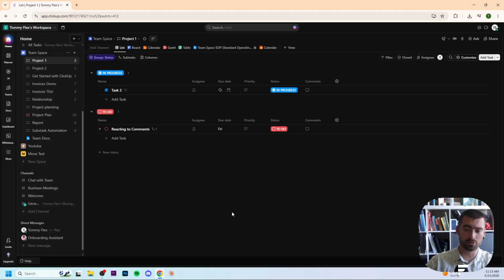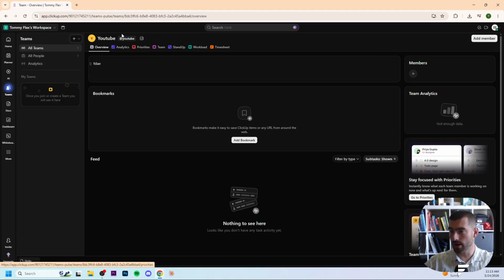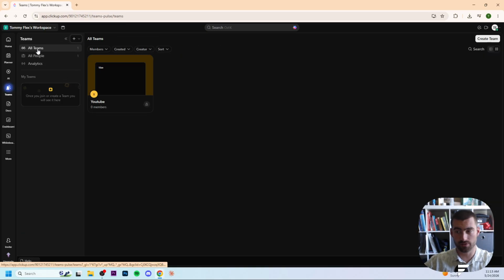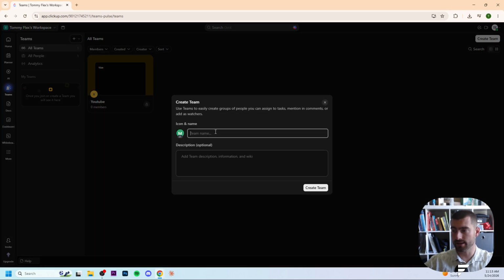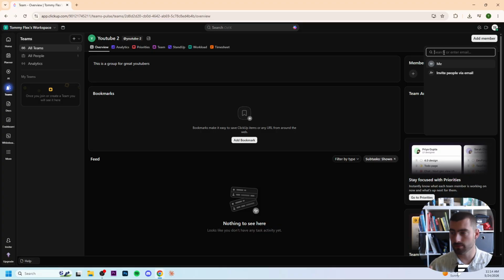How to ADD GROUP in ClickUp (Easy Guide 2026)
How to ADD GROUP in ClickUp (Easy Guide 2026) – want to organize your team members into dedicated groups and create a more structured and efficient collaboration system inside your ClickUp workspace in 2026? This step-by-step tutorial shows you exactly how to create and configure groups in ClickUp, add the right team members to each group, assign tasks and permissions to entire groups at once, and build a well-organized team structure that makes delegation, communication, and project management faster and more efficient. Everything you need to set up and manage groups in ClickUp like a pro — all covered in one simple guide. Start adding groups in ClickUp and build a smarter team structure today!